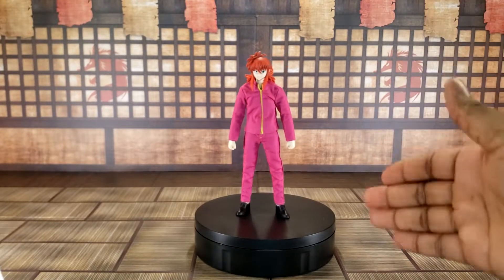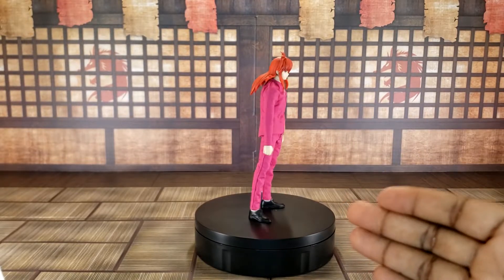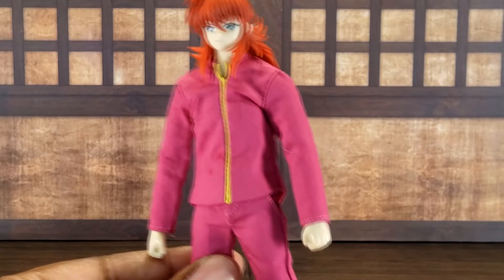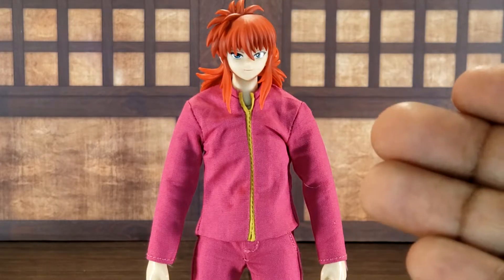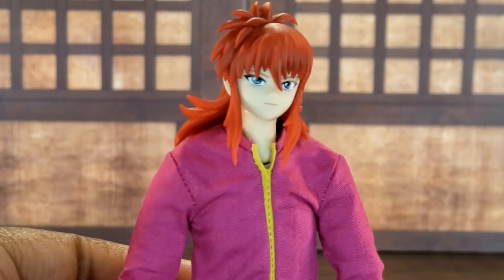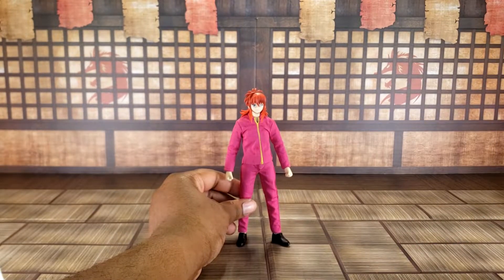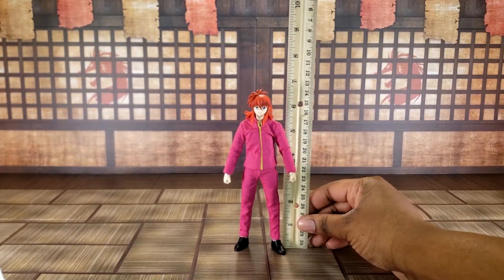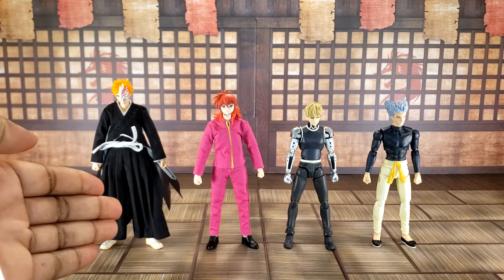Dasin Model KURAMA from YU YU HAKUSHO Action Figure Review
2nd Channel: @YouKnowJACK Games
3rd Channel: @YounKnowJACK ART & STORIES